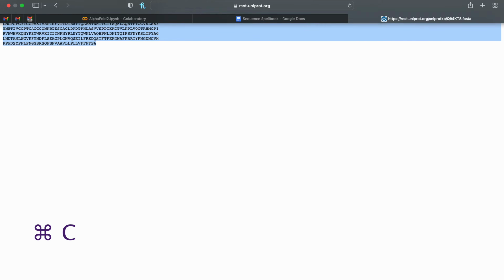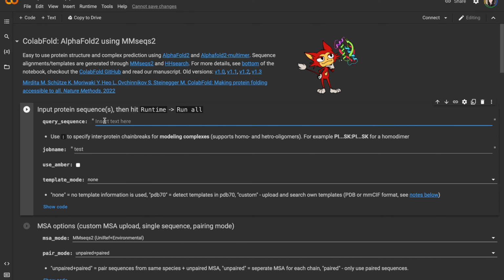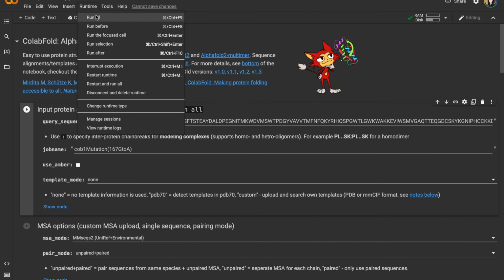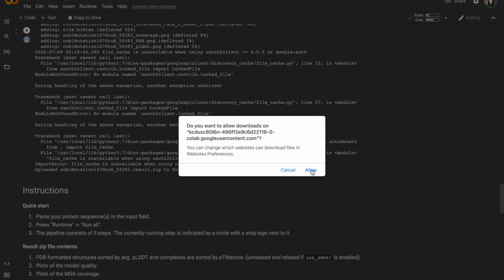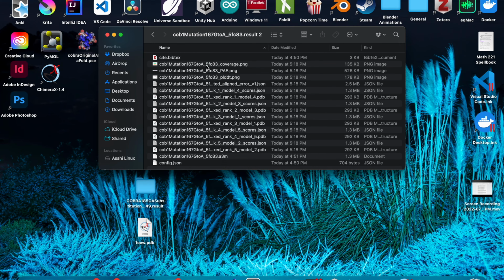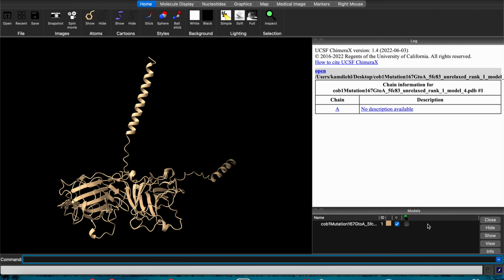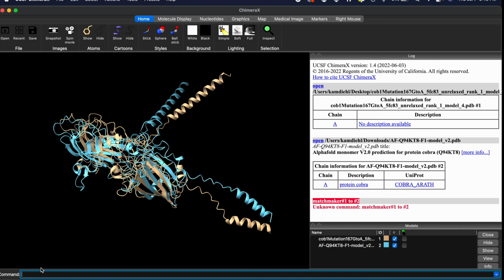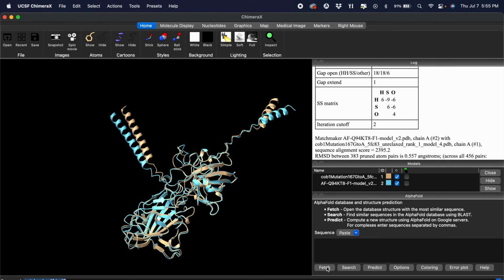How to use Google Colab Alphafold2 and ChimeraX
This is a quick instructional video for the botany lab, but I will make it public in case it can be helpful to anyone else. I tried to keep this video short, so I kept explanations vague. However, I will make more in-depth videos soon if this proves to be useful!